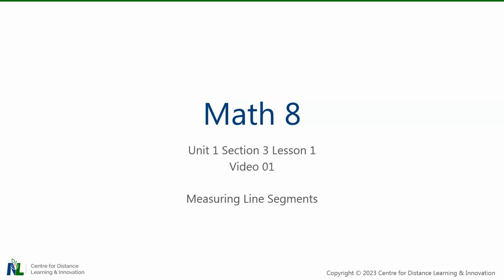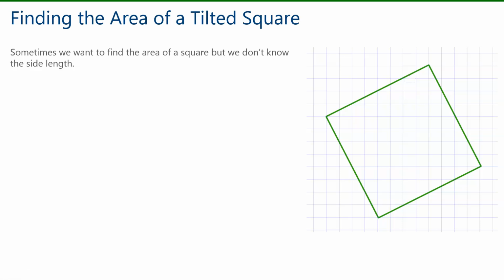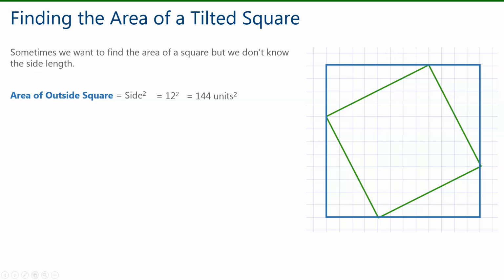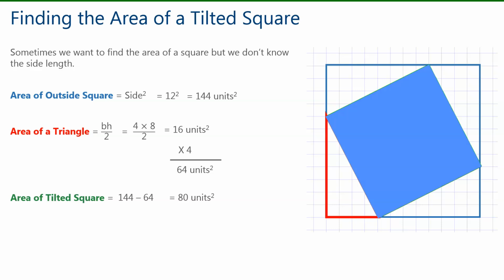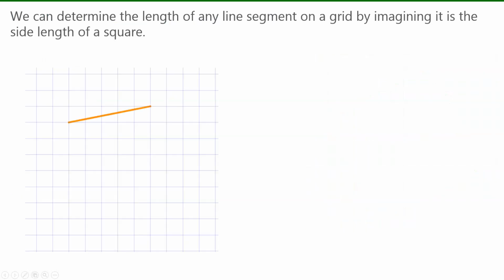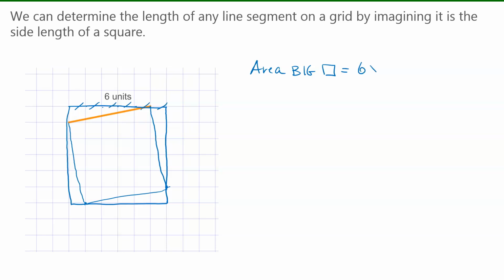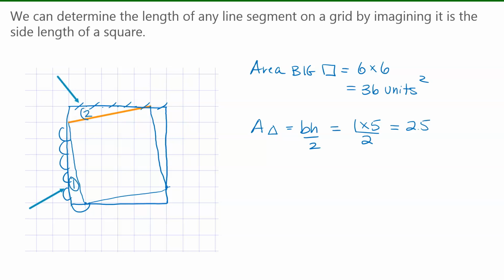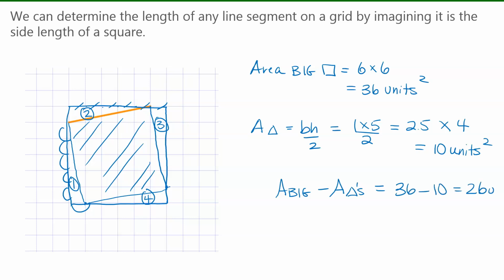Grade 8 Math — U1S03L1V1 — Measuring Line Segments